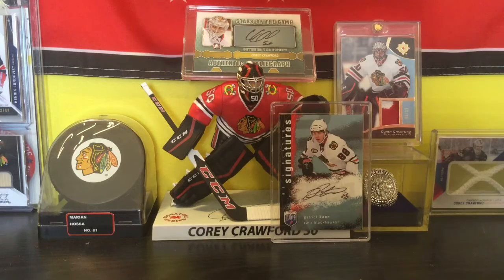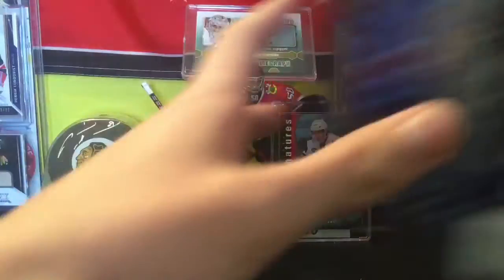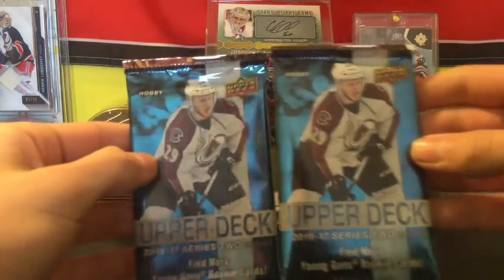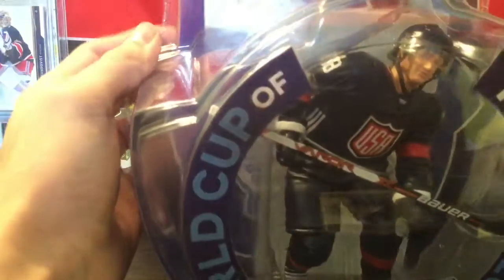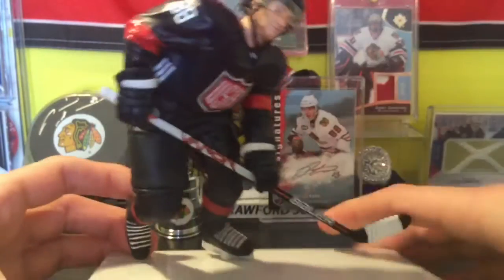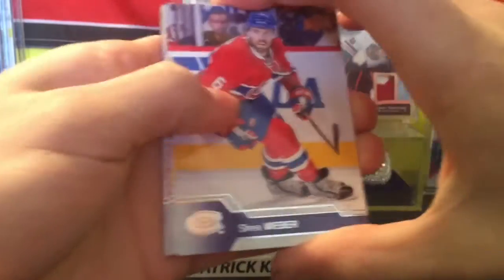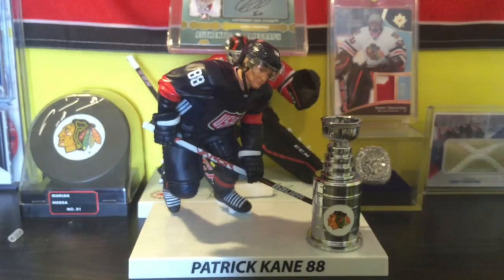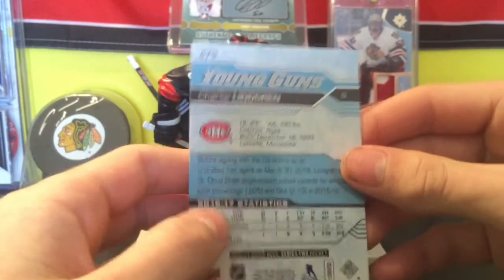2 Packs Of 2016/17 Ud Series 2 and More